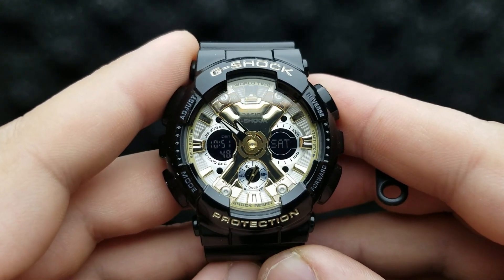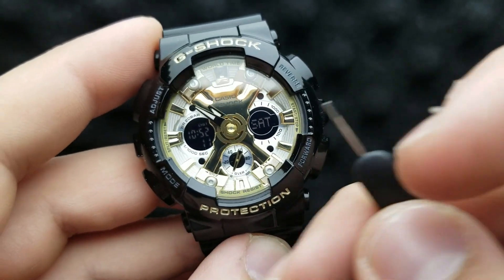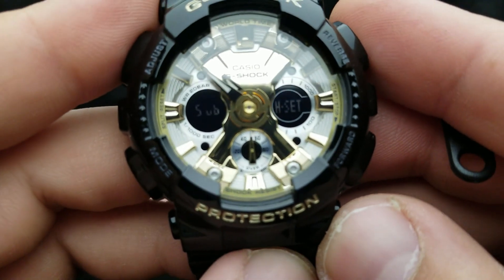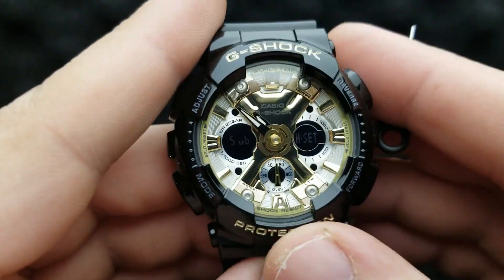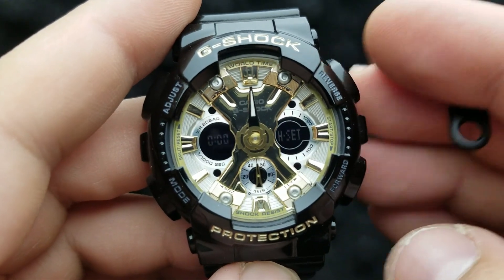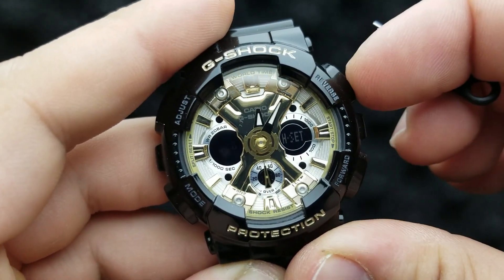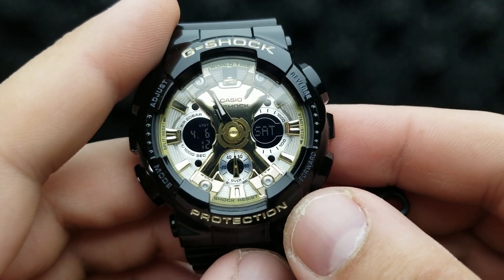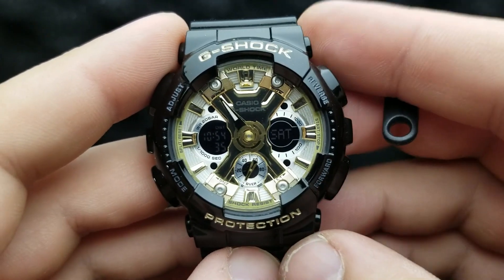Gshock GMA-S120 - Adjusting watch hands - Module 5518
Gshock GMA-S120 - Adjusting watch hands - Module 5518 - Syncing analog and digital time - Hand home position adjustment - Syncing watch hands